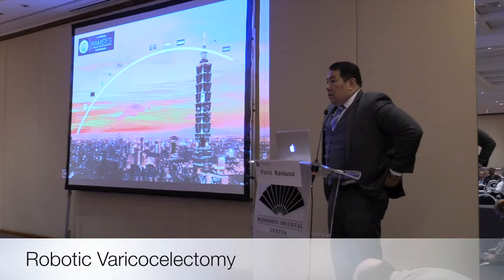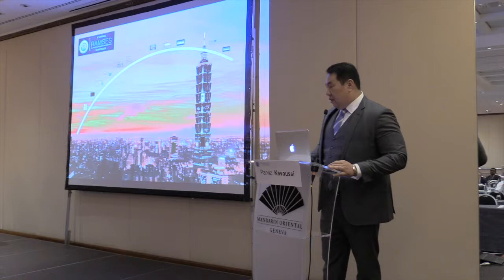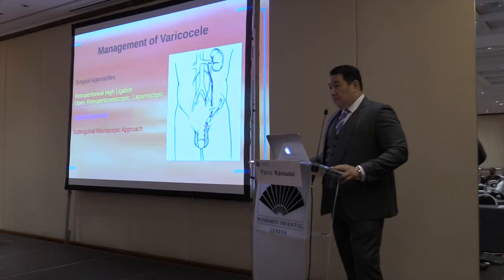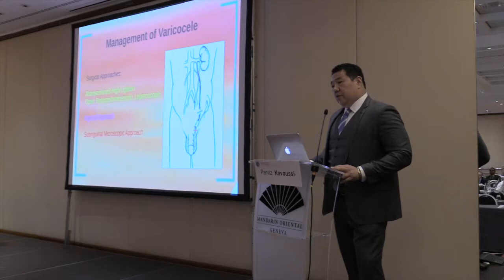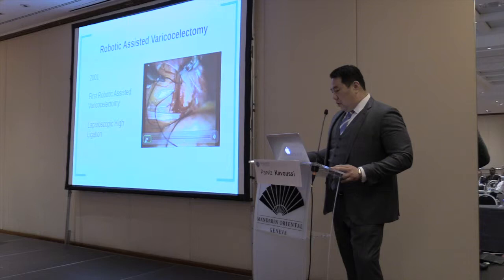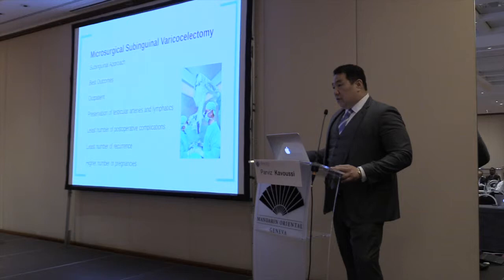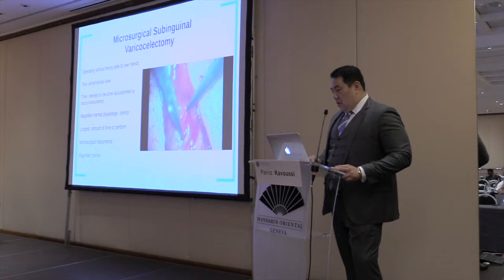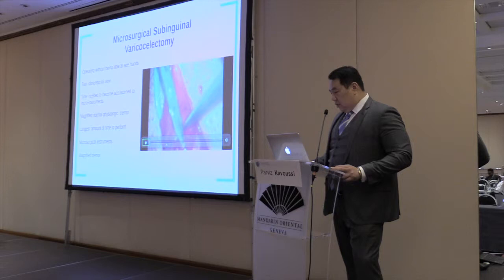Robotic Varicocelectomy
Tung Shu speaks at the RAMSES 2015 International Conference about Robotic Varicocelectomy at the fourth plenary.